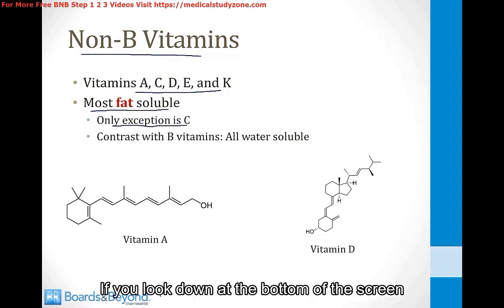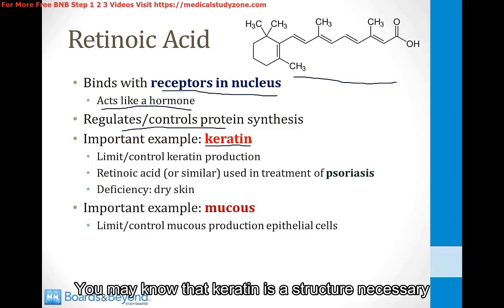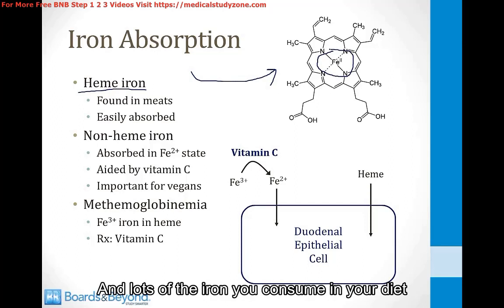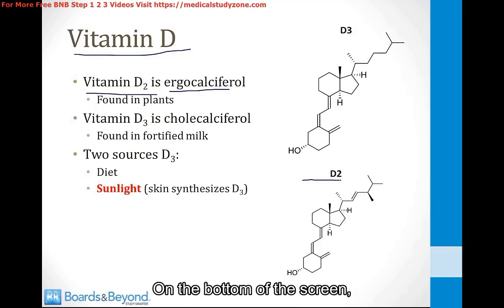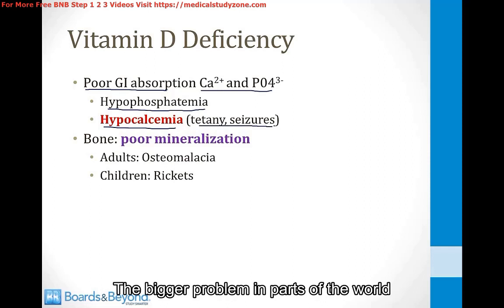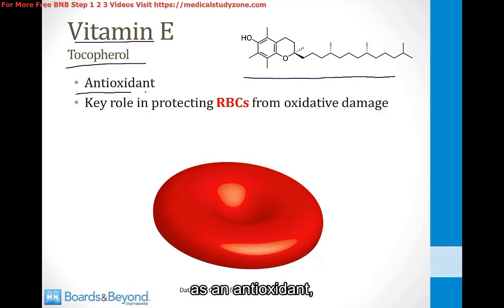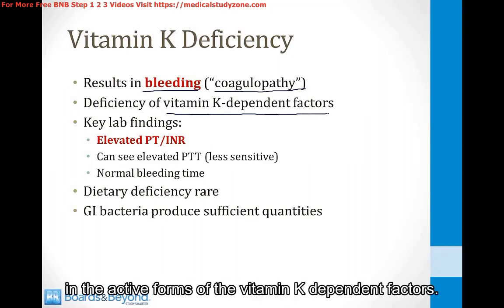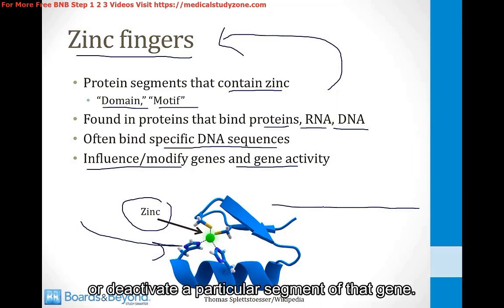Vitamins and other vitamins